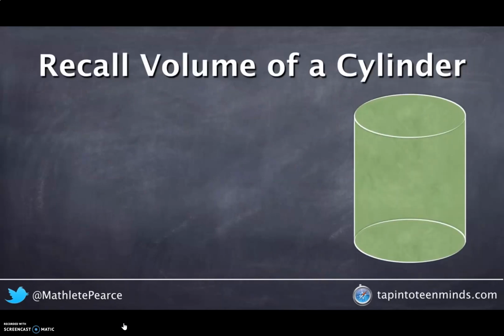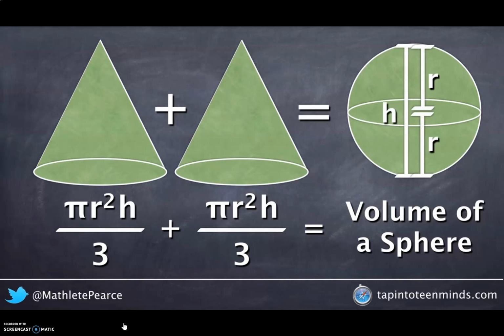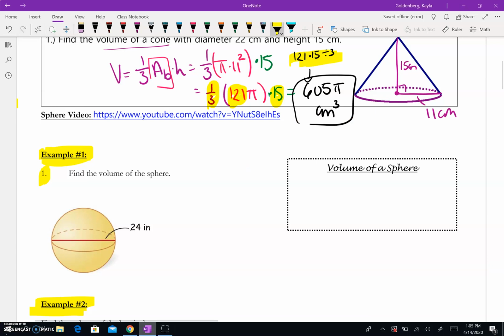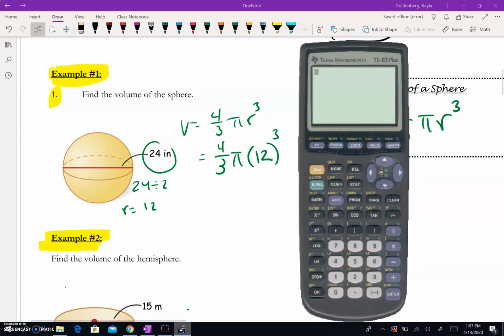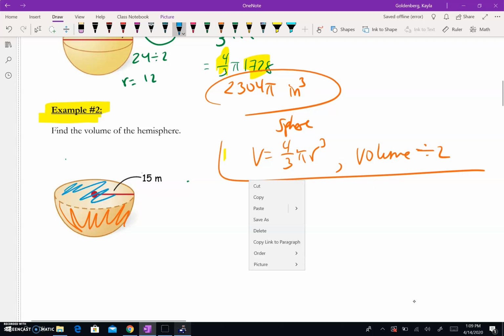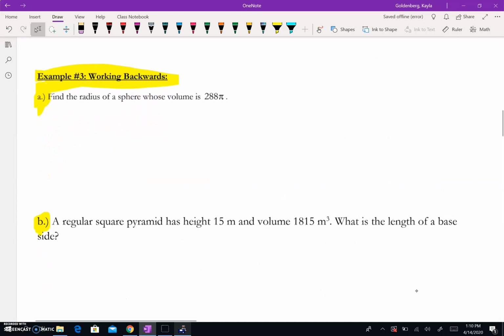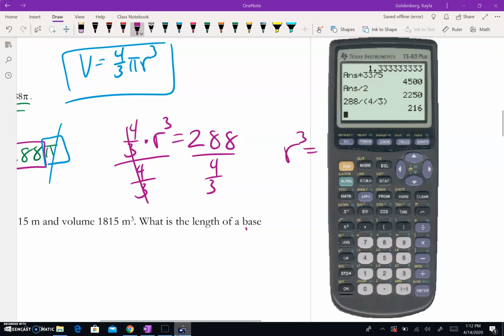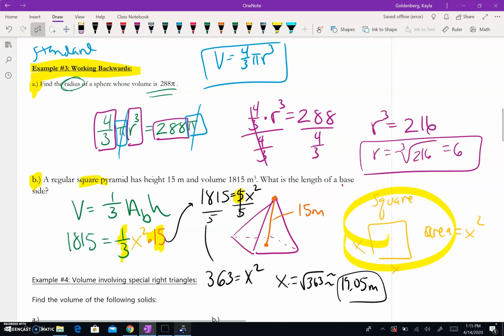Day 10 Volume Spheres